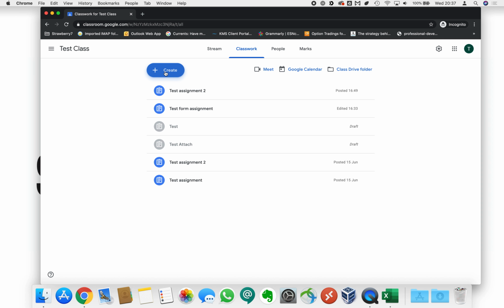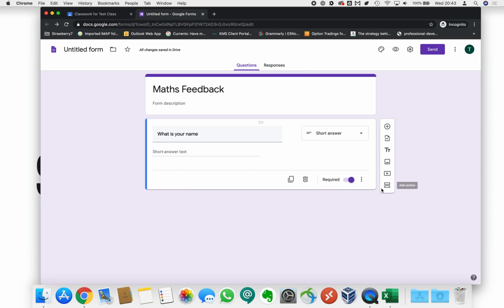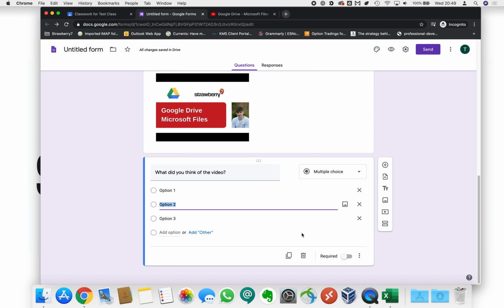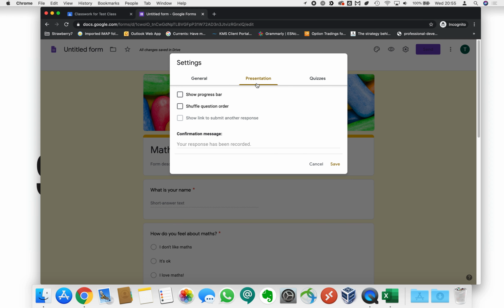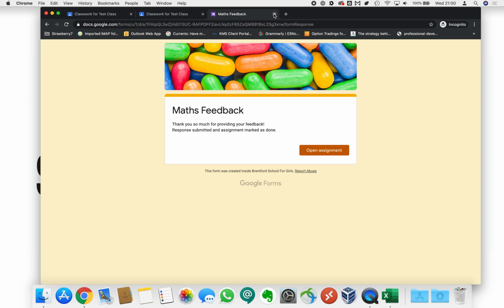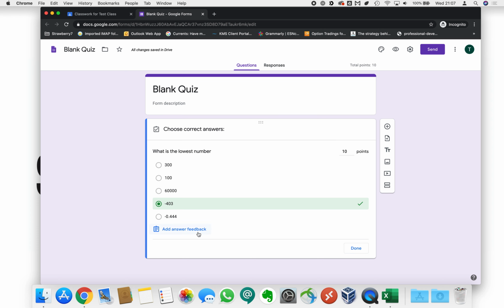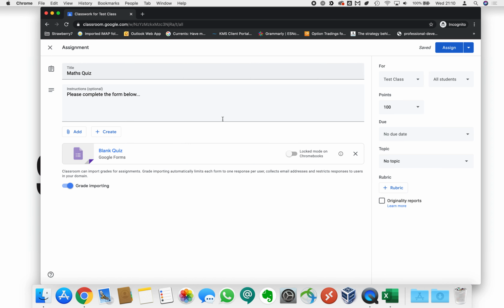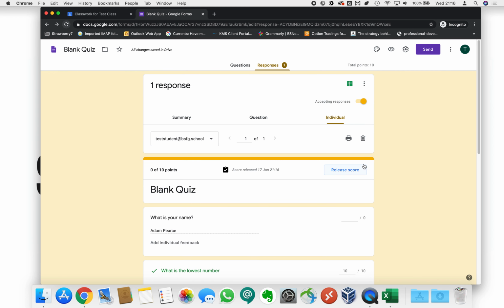Google Forms - Everything you wanted to know (but were afraid to ask)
In this video, we show you everything you need to know about Google Forms, including Google Quizzes. This video also contains information about a fix for an issue whereby students cannot see the 'view' button for feedback when receiving the feedback email.